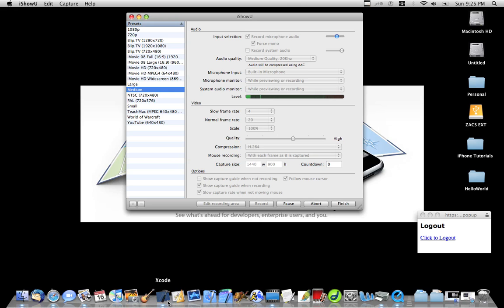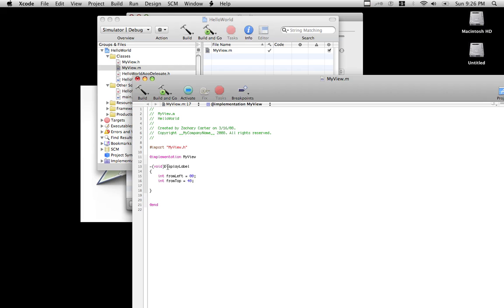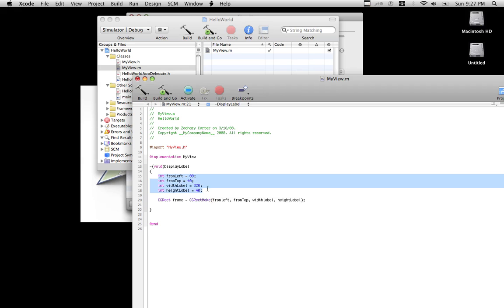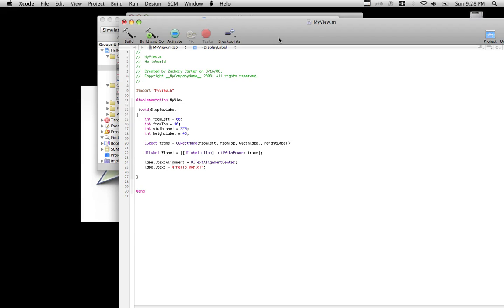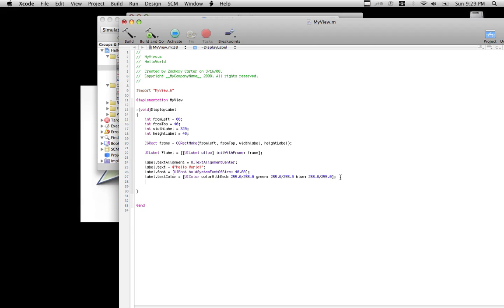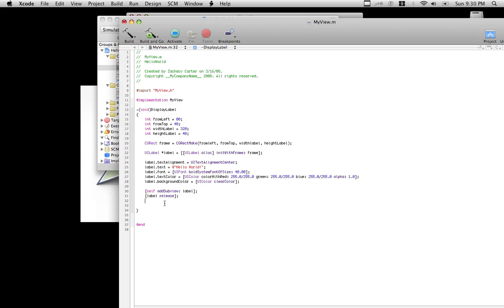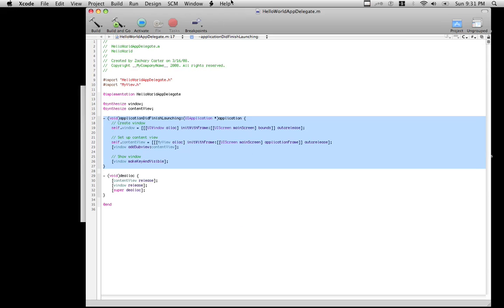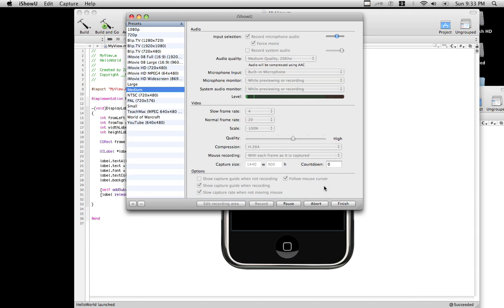iPhone Hello World Tutorial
Visit mycodeteacher.com for more tutorials! This is an 8 minute quick tutorial on how to build a Simple Hello World App using the recently release iPhone SDK. This tutorial teaches you how to use UILabel properly and also how to edit a label's properties. More to come!